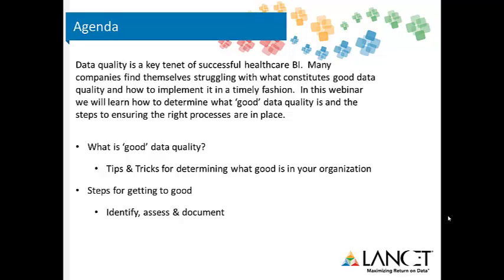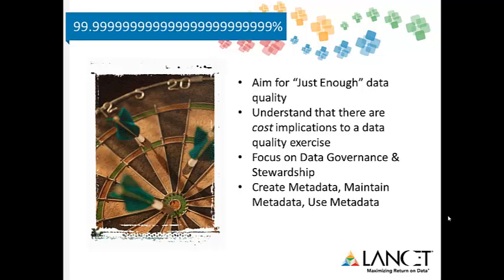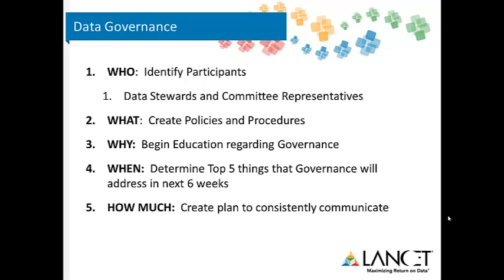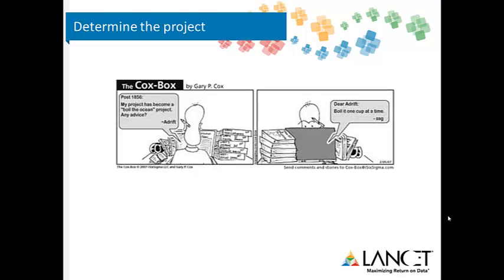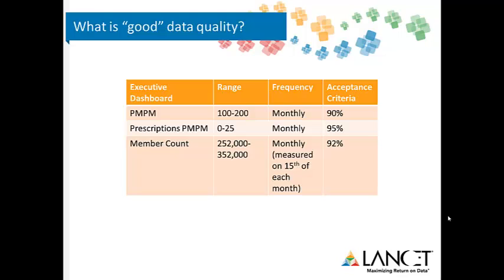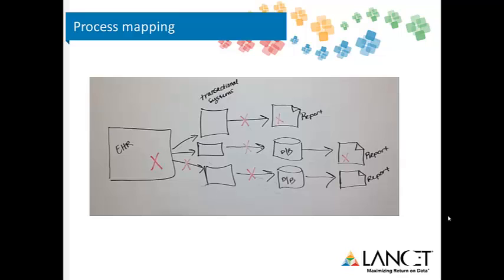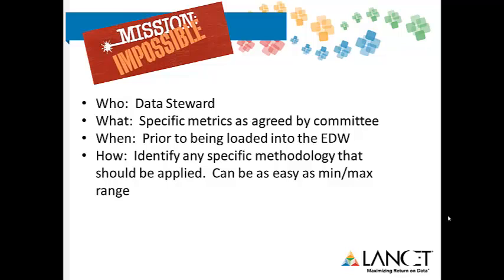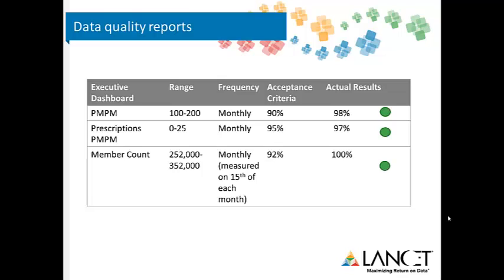Healthcare BI Succes: Five Steps to Ensuring Data Quality